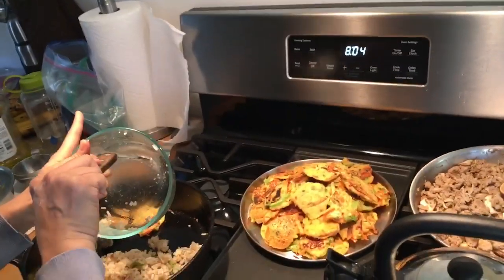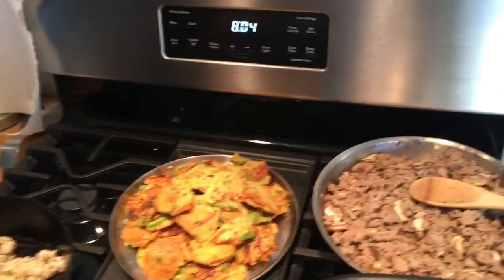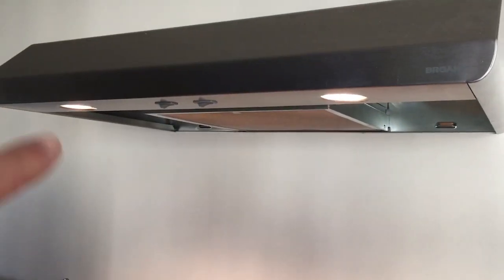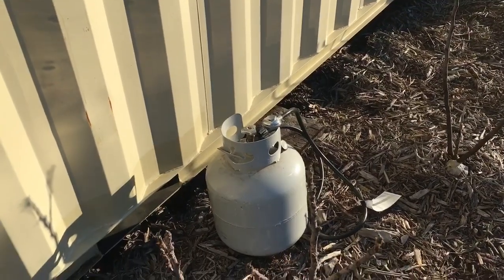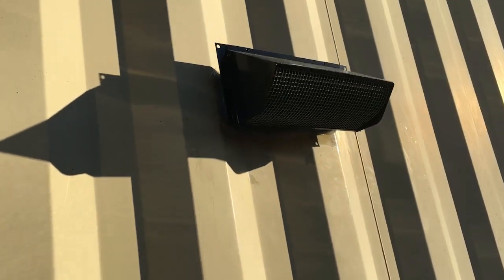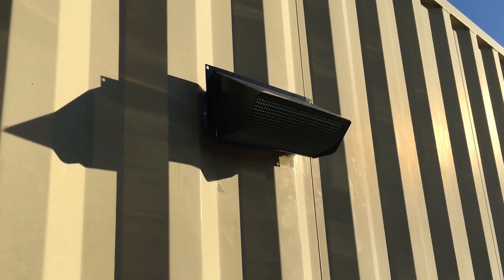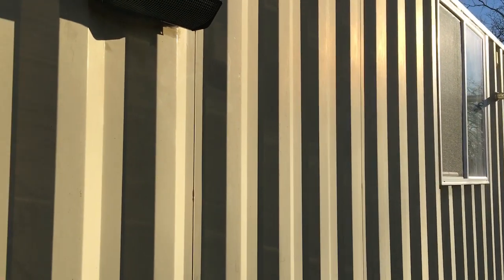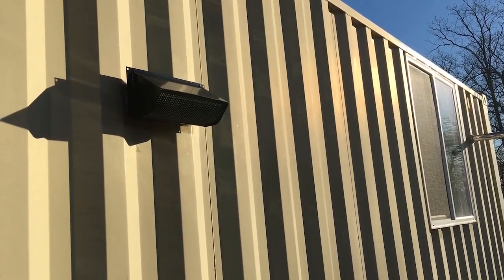Off Grid Container Stove and Hood Vent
This video shows how important a good stove vent is in a shipping container home. Enjoy